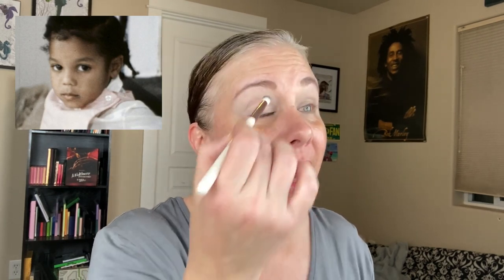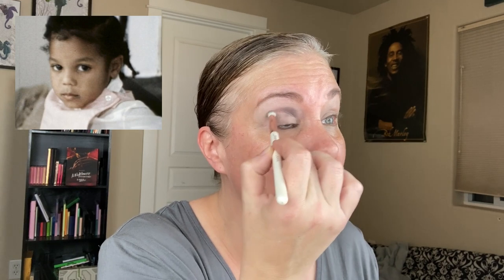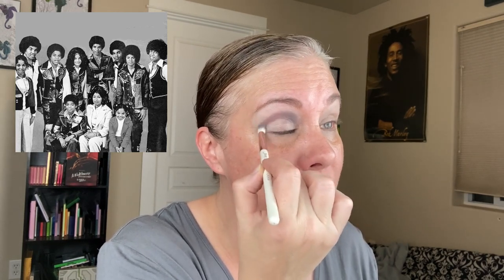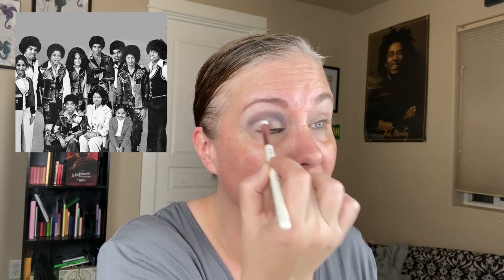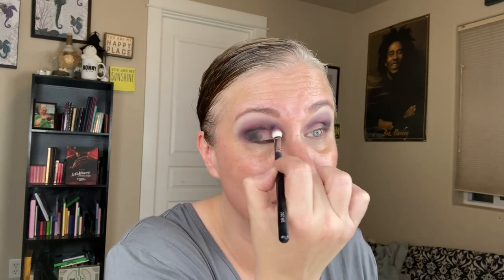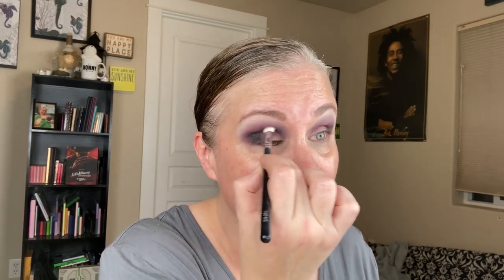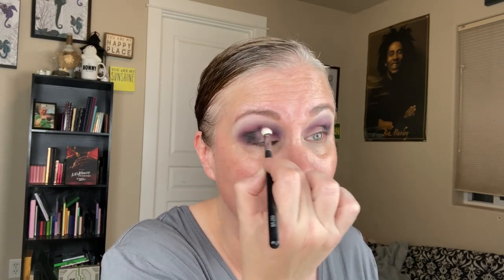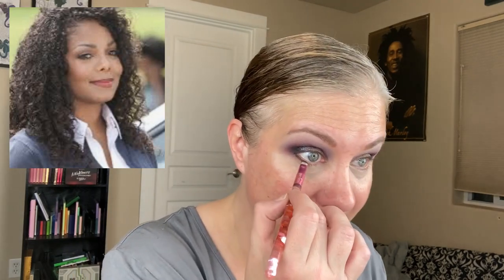Makeup & Artists, Ep. 5 | The Queen of Pop | Janet Jackson | Martine Cosmetics 669 palette!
Hey there!  In today's video, I'm bringing you another episode of Makeup & Artists.  This time, it's all about Janet Jackson.  One of my favorite and most cherished female musical artists.  Since her album Control came out, I've been a die hard fan!  I just love and adore her music, her dancing... HER!  She's such am amazing musician and entertainer.  Let me know what songs and videos you love of hers.  I wanted to create an eye look with a sexy, vampy palette so I chose the Martine Cosmetics 669 palette to match the colors in the Velvet Rope album cover.  I love this palette and felt like it was perfect for a Janet Jackson tribute video!

Thanks so much for taking time out of your day or night to watch this video.  It means the world to me!  I can't wait to see you in my next video but in the meantime, take good care of yourself, be well, safe, happy!  LOTS OF LOVE!! XOXOXOXO